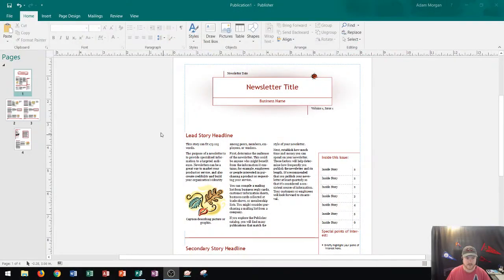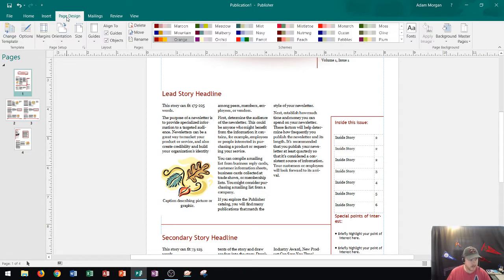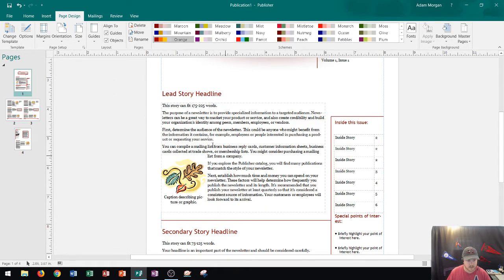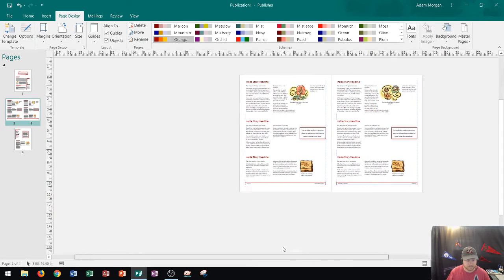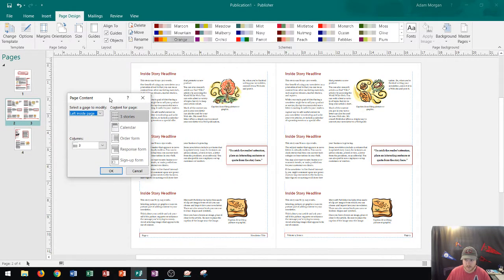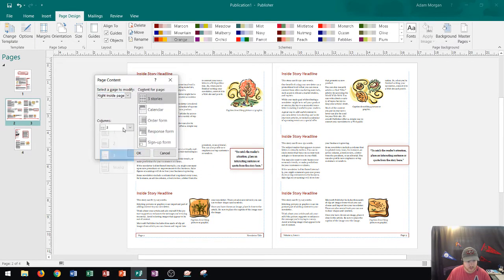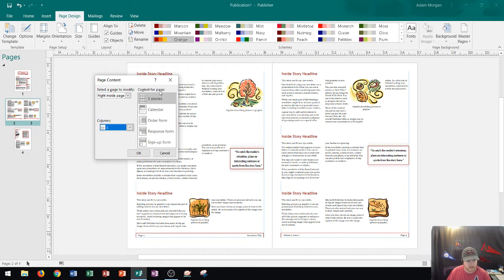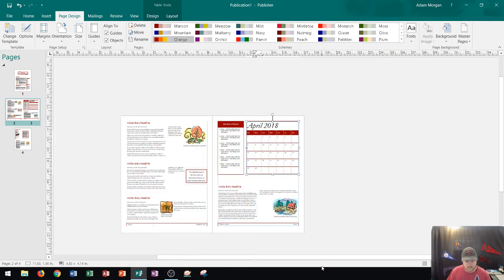Publisher 2016 - Newsletter Tutorial - How to Make Use Create & Design Template - Microsoft Tutorial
This video shows you how to set page options and edit a newsletter template. The options described in this video include changing the amount of columns displayed within a Publisher story and how to edit the inside story panels. I also show how to insert a calendar and other forms into a newsletter.

Here is a full list of tutorial videos available on my channel:

Windows 10:
Perform Basic Mouse Operations
Create Folders

Outlook 2016
Basic Tutorial